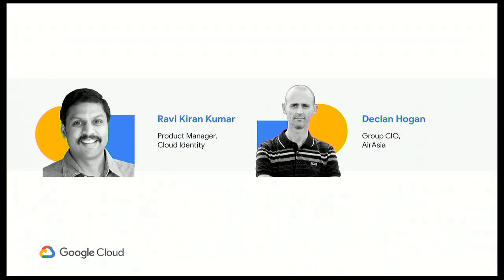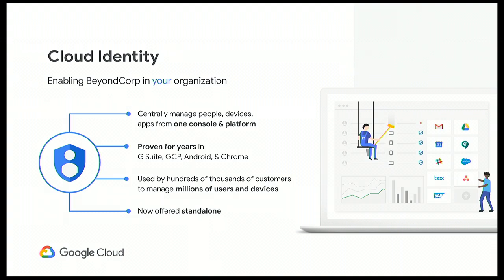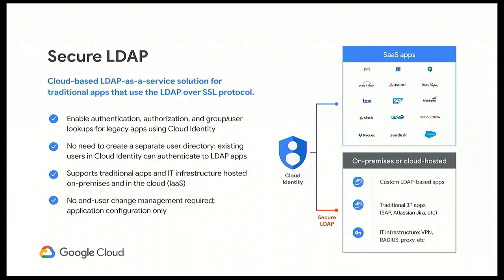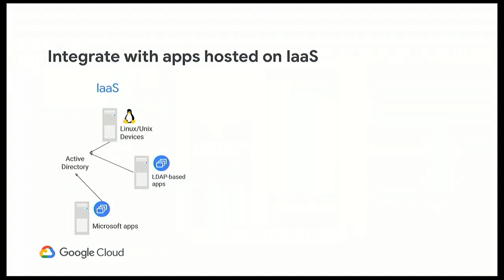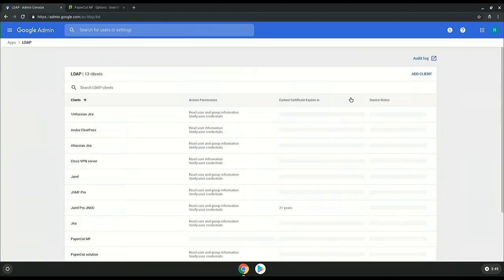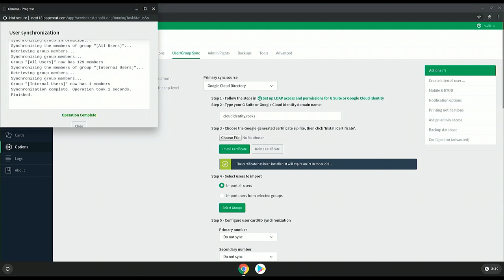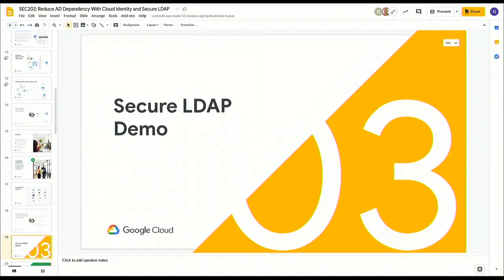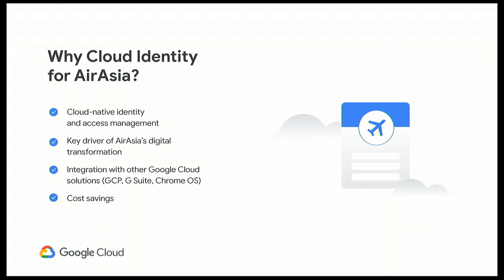Reduce AD Dependency With Cloud Identity and Secure LDAP (Cloud Next '19)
This session outlines the journey of how AirAsia leverage Cloud Identity and SecureLDAP to reduce the dependency of AD, the benefits and values for their organization, and how other companies could learn from their journey.

Speaker(s): Declan Hogan, Ravi Kiran Kumar

event: Google Cloud Next 2019; re_ty: Unlisted; re_ty: Publish; product: Cloud - General; fullname: Declan Hogan, Ravi Kiran Kumar;